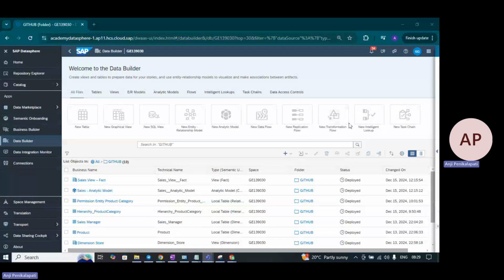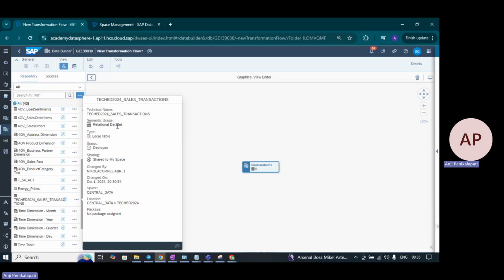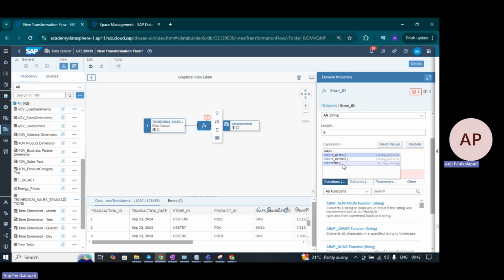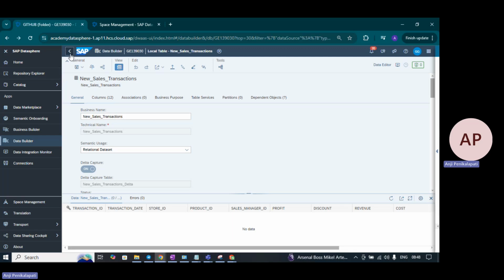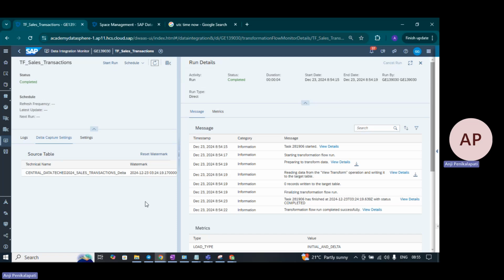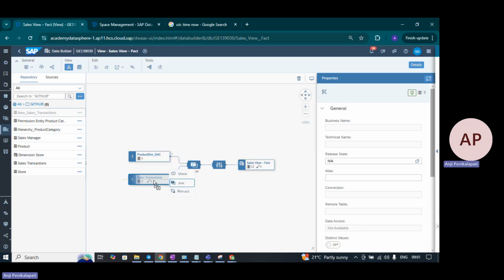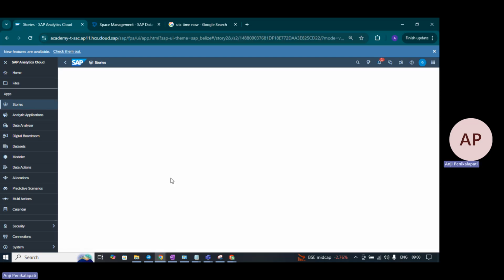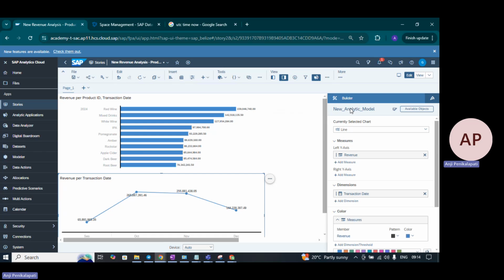23. Datasphere Transformation Flow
23. Datasphere  Transformation Flow